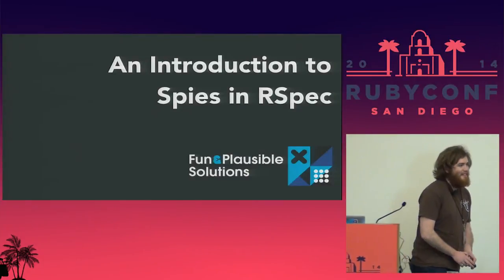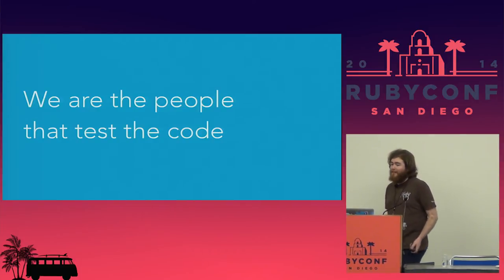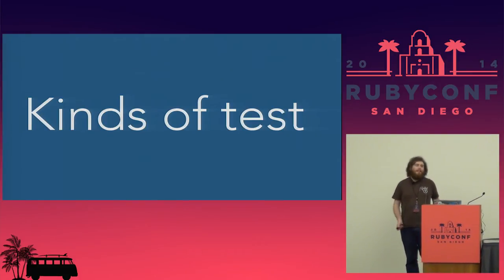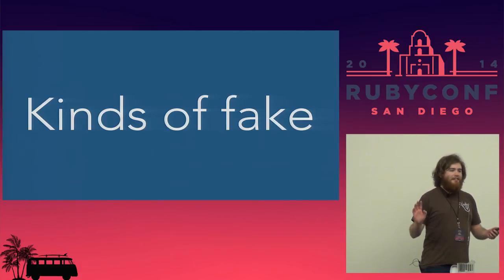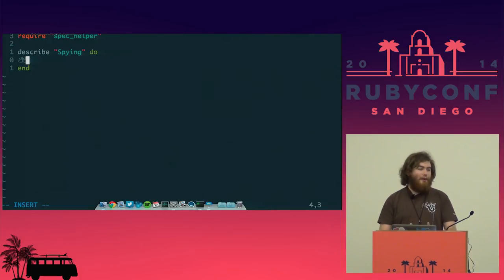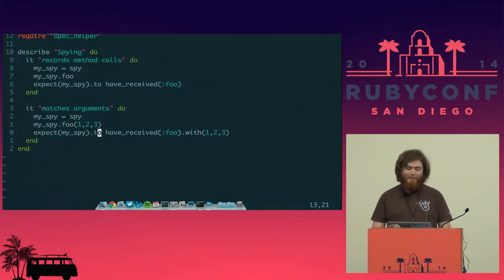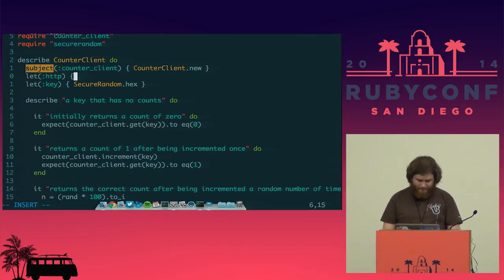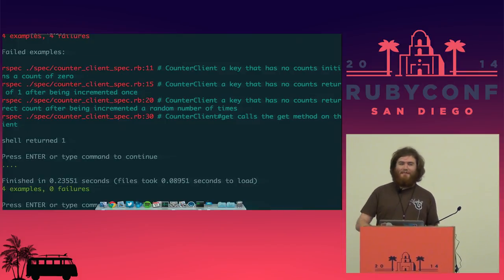RubyConf 2014 - An Introduction to Spies in RSpec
By, Sam Phippen
Spies are a relatively new feature in RSpec. In this tutorial-style talk: we'll look at what spies are, how spies work in RSpec and how one can write better tests with spies. We'll work through some of examples of writing new tests with spies, improving old tests with spies and the reasons why spying is a useful tool for your testing practice.

If you're new to RSpec and looking for ways to improve your testing practice, understand the library better or just ask some questions, this session will be great for you.